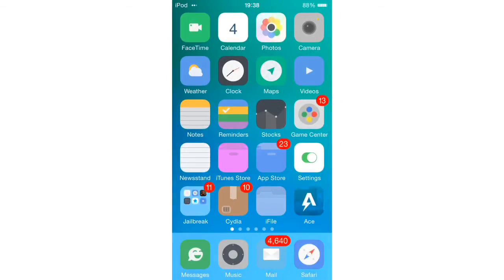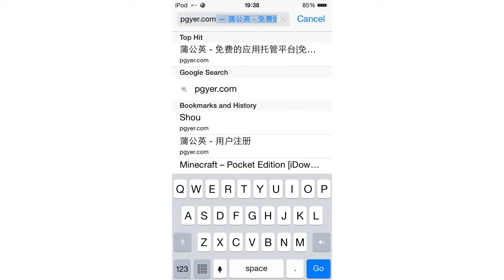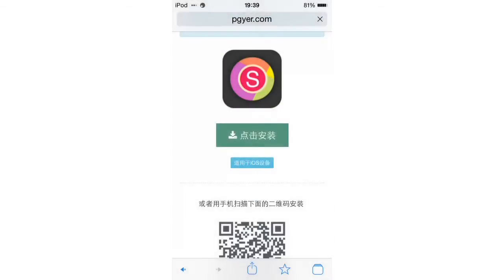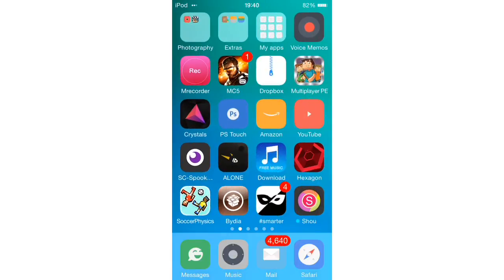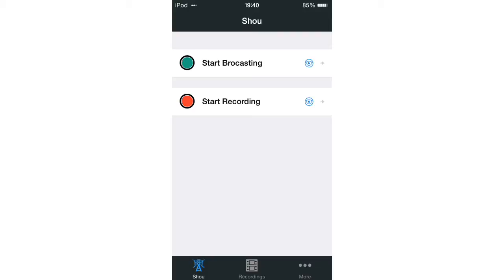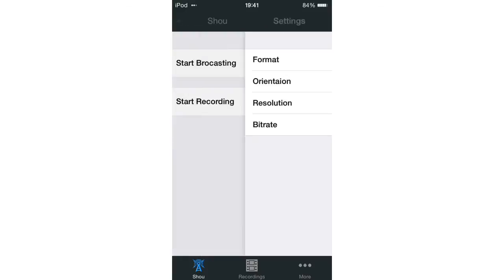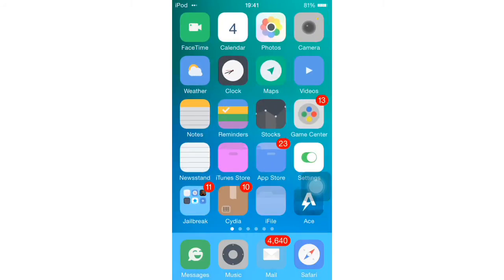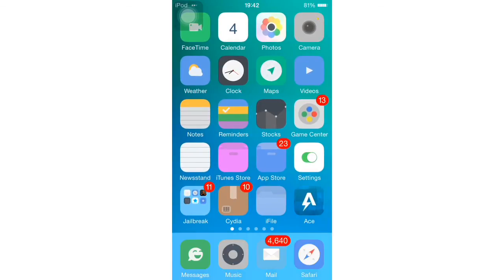Shou Screen Recorder & Broadcaster NO JAILBREAK iOS 8